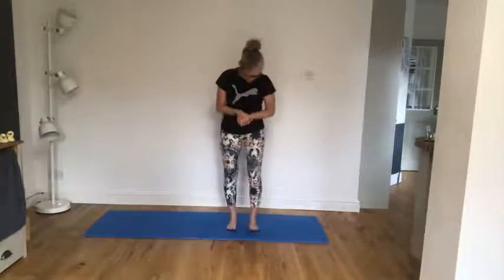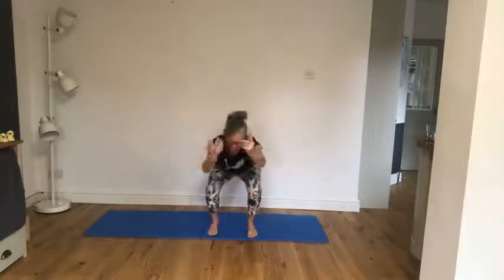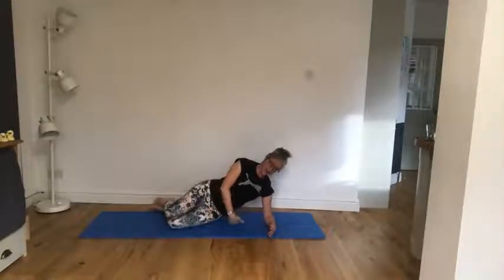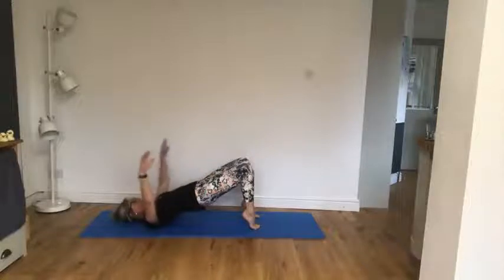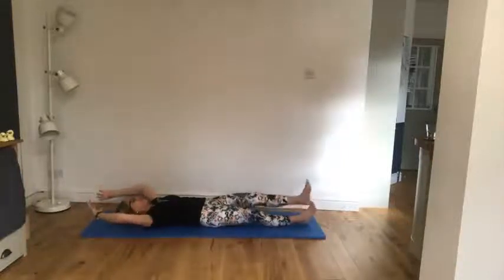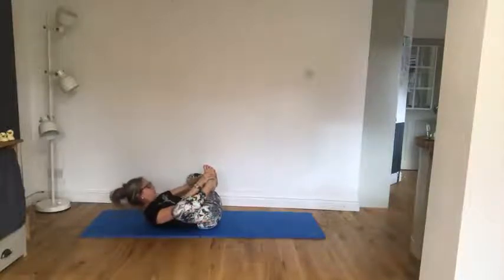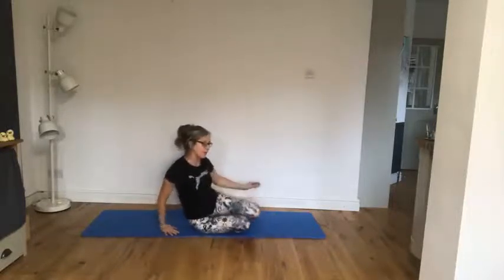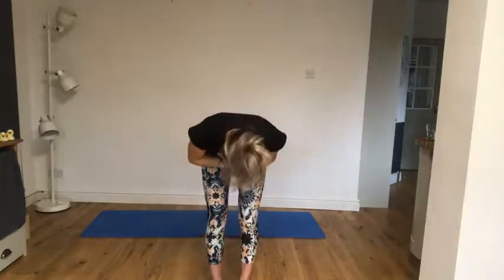Sport and Wellbeing Online Fitness Class #338: Fitness Pilates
Combining stretches and Pilates sequences. Suitable for all. Enjoy